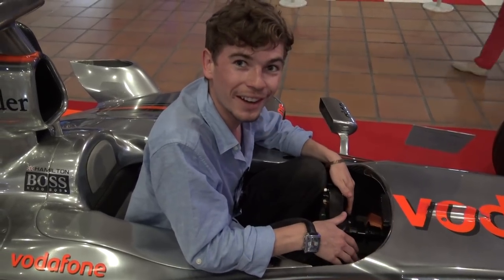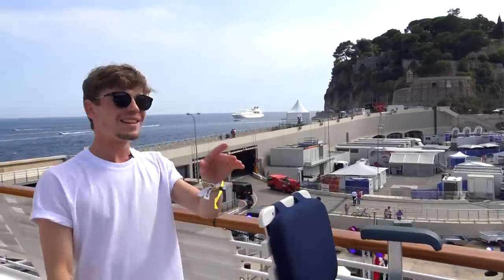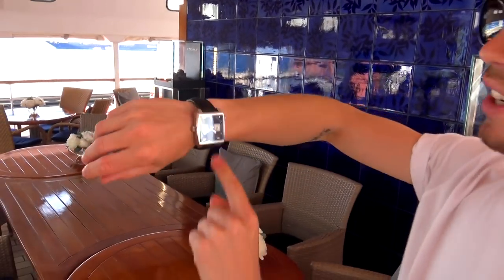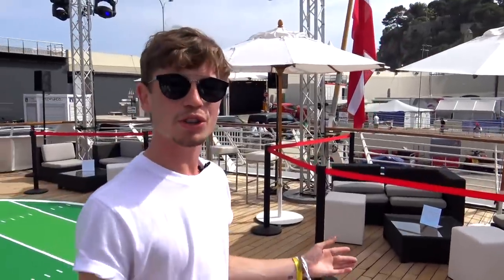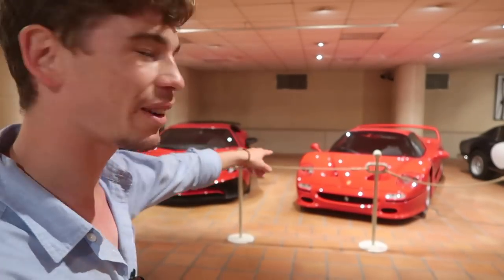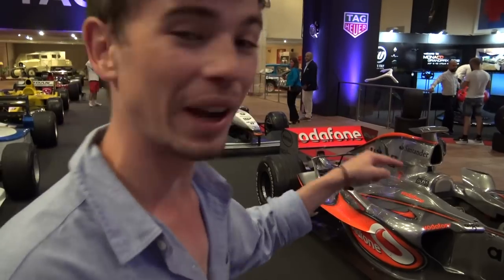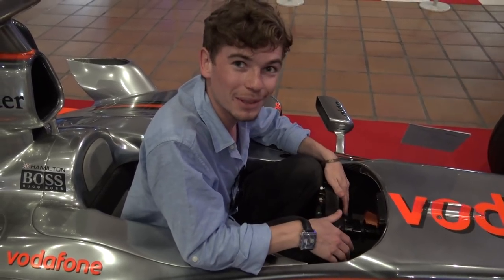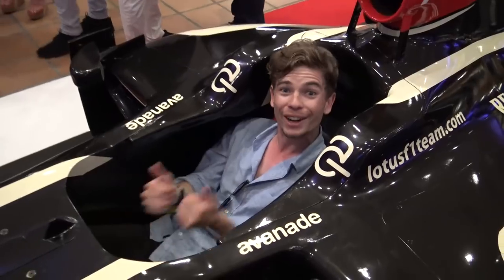The Prince Of Monaco's Amazing Private Car Collection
Huge thanks to Tag Heuer & Monaco Automobile Club for making this video possible.